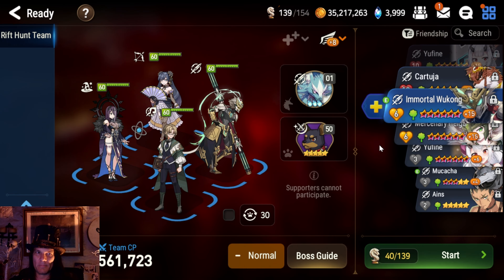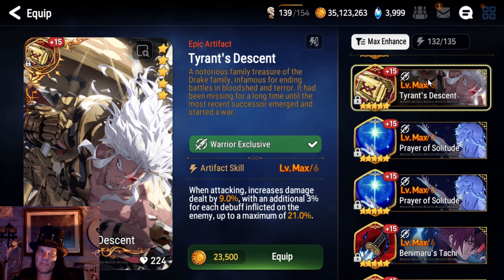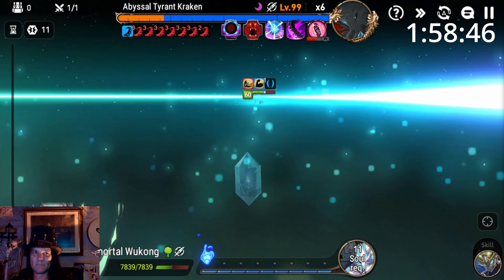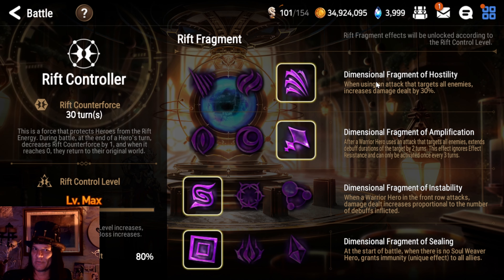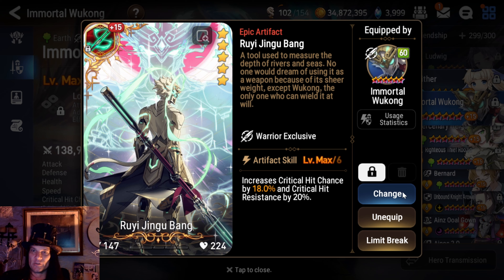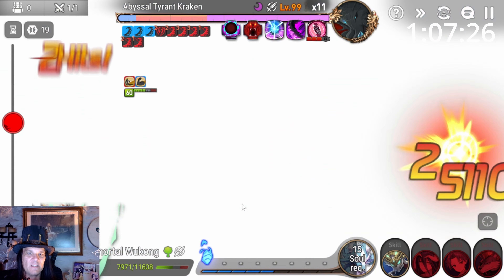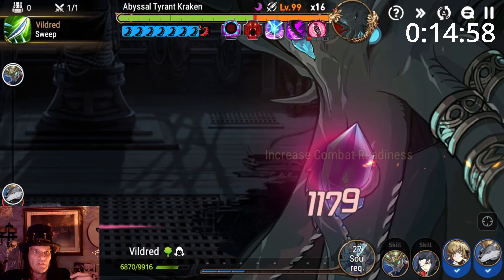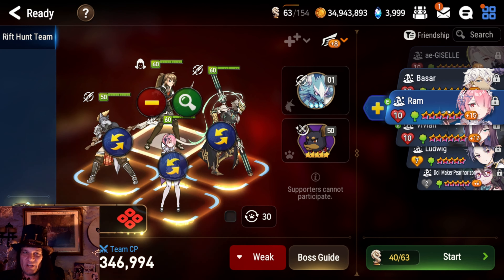RC21 Wukong Solos Rift (Tips and tricks to maximize 1-turn RC21 Rift clears)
RC21 has some wild tech.  Here is how to solo RC21 with Wukong as well as some additional tech to get your teams going BIGTIME.

NOTE
This is an excerpt from the End Game Rift Video released as a stand alone video for people only interested in this team.

CONTENTS
0:00 - DPS WUKONG SOLO BUILD(146 seconds)
0:21 - Fragment Overview
0:50 - DPS Wukong Gear
2:27 - DPS Wukong Fight
5:04 - RTA WUKONG +Friendship (118 seconds)
5:37 - RTA Wukong Build
6:20 - Special efficiency Tech
8:48 - RTA Wukong + Friends Fight
11:22 - RTA WUKONG SPEED (107 seconds)
11:37 - Imprint Discussion
12:30 - RTA Wukong SPEED Fight
14:55 - Final Thoughts and Conclusion

So jump into my discord with this check our guild recruitment hall or drop me a DM and I will hook you up with one of the Recruiters.